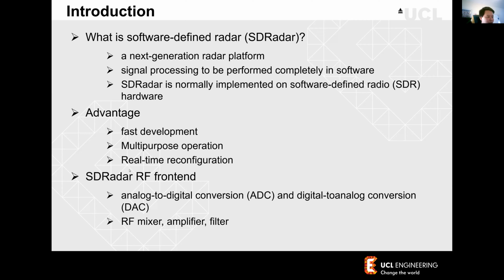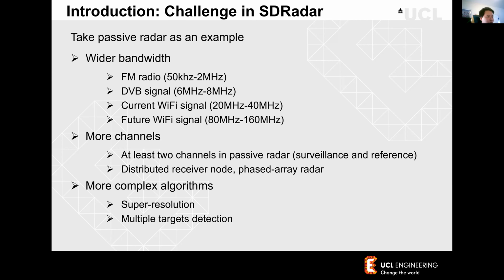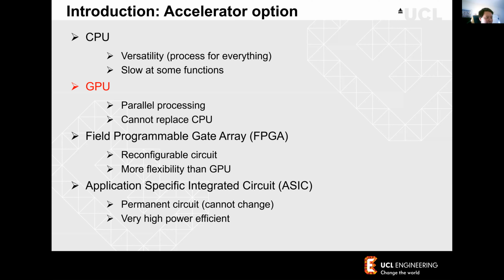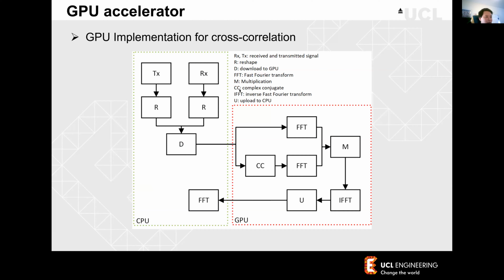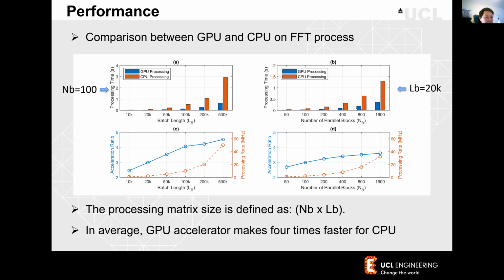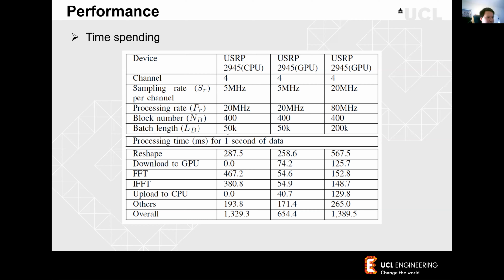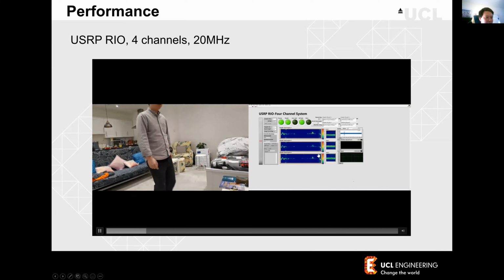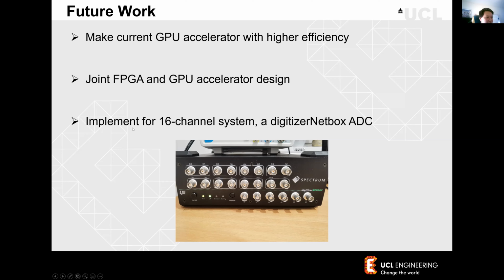Dr. Wenda Li - Design of a high speed Software Defined Radar with a GPU accelerator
UCL Radar group seminar on GPU accelerated SDR processing given by Dr. Wenda Li.